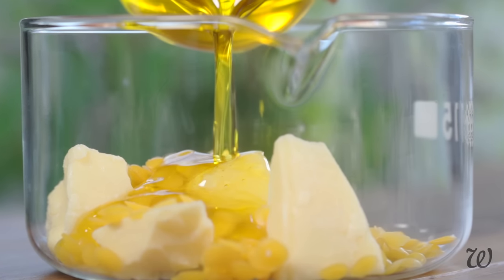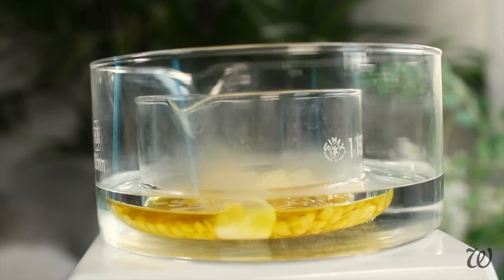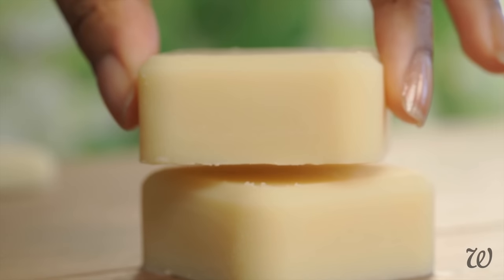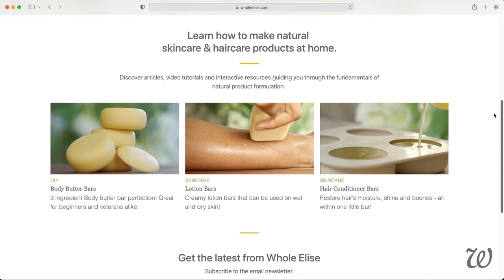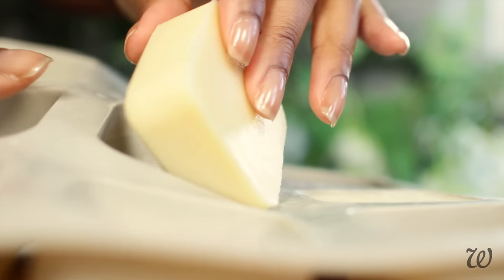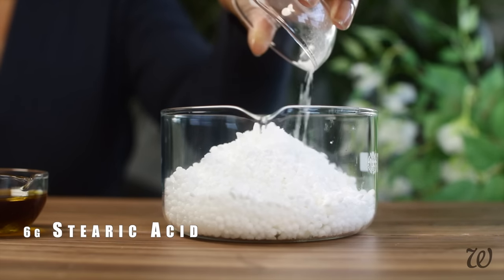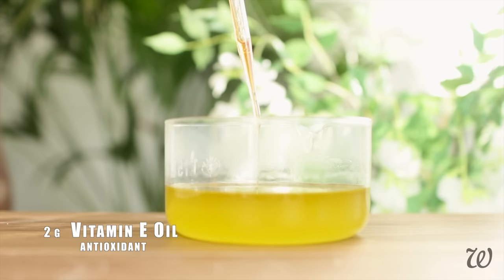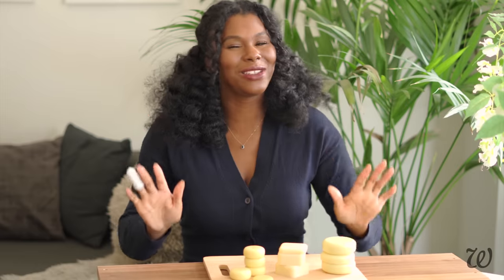HOW TO MAKE LOTION BARS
How to make Lotion Bars, Body Butter Bars and Hair Conditioner Bars! 3 Recipes, Beginner to Pro - Great homemade lotion bar gift!

Ever wondered how to make homemade lotions bars that come out perfectly ever time? Not too hard or too soft, not to greasy, and don't feel like rubbing chalk on your hands?! Maybe you're after the perfect homemade gift to give to friends and family for the holiday seasons? Well this beginner to pro lotion bar tutorial is the place to be!

I'll walk you through making simple 3 ingredient Body Butter Bars, to creamy lotion bars that you can use on wet skin - all the way up to professional level hair conditioner bars!

HOMEMADE LOTION BARS TUTORIAL TIMESTAMPS:

00:00 Body Butter, Lotion & Conditioner Bars
00:19 Beginner-friendly bars
03:41 Don't like greasy lotion bars? Try this
07:31 What you can make with a little more knowledge!

regime!